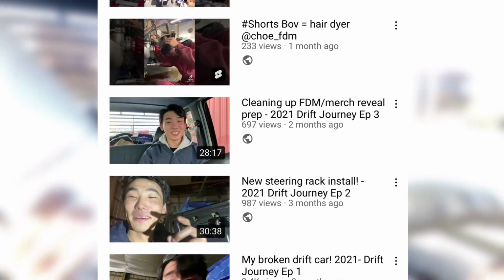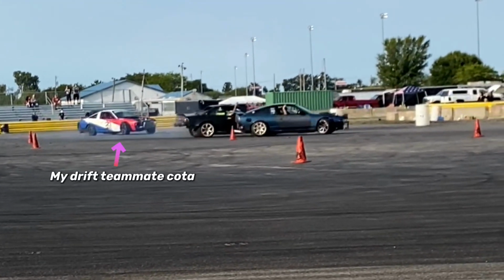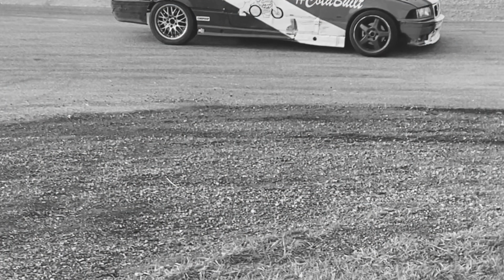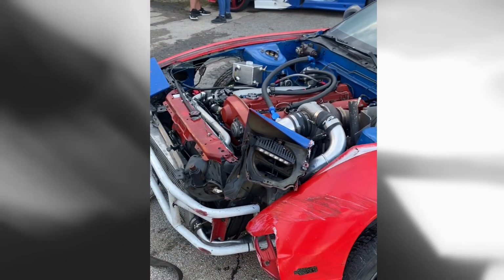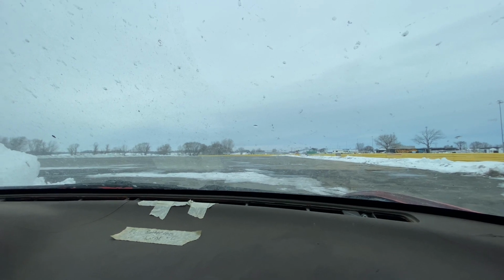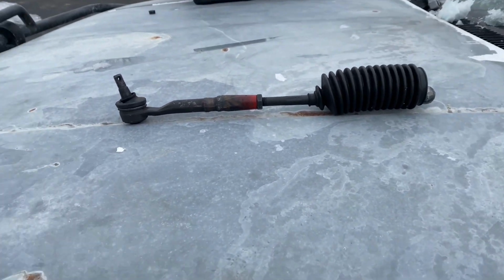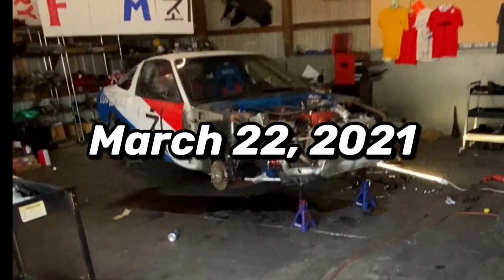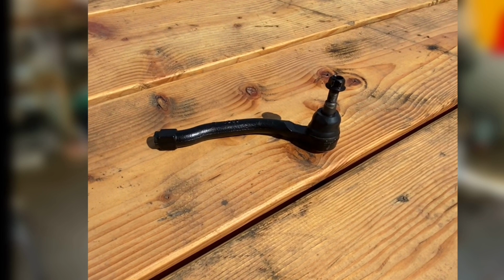FDM IS BACK/2 month ago update - 2021 Drift Journey Ep 4